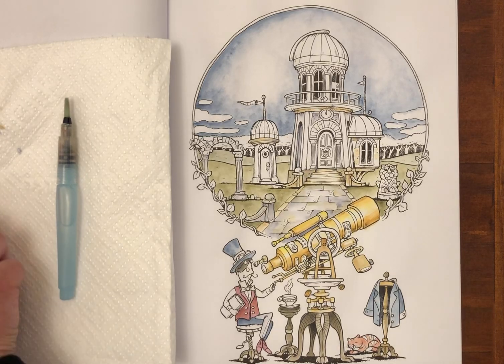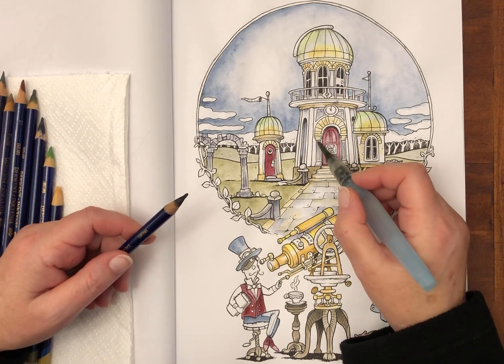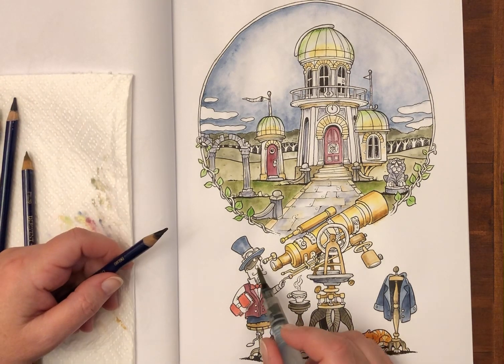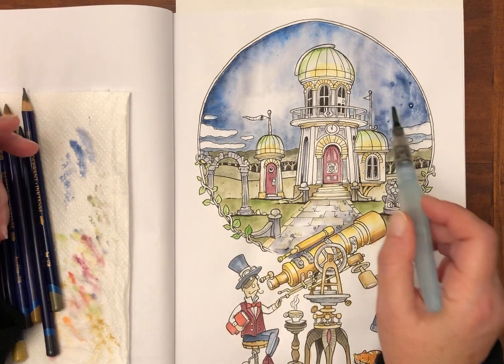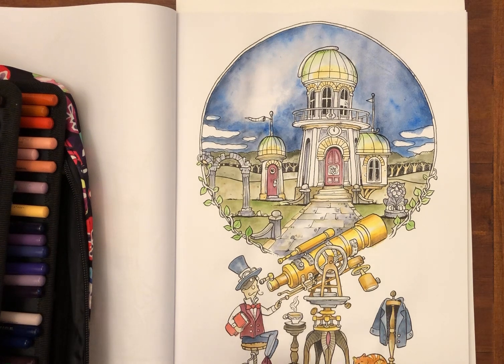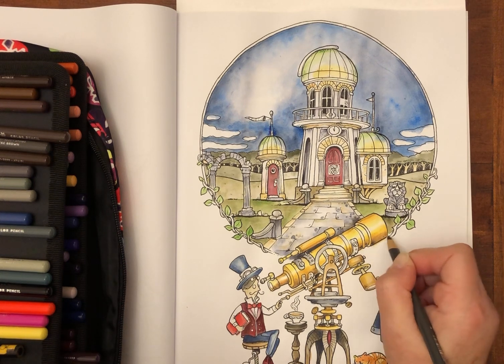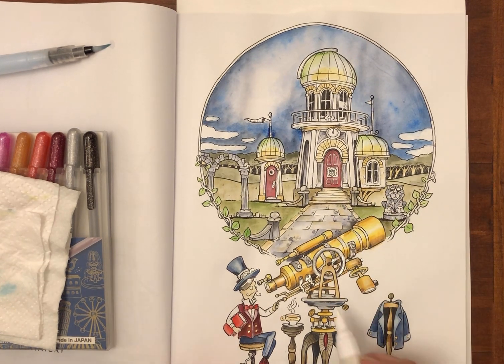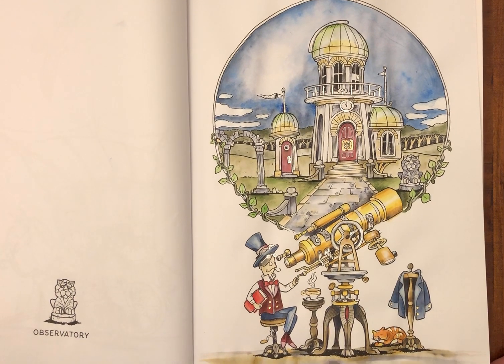Coloring in Fantasy Tiny Homes by RJ Hampson with Derwent Inktense pencils - Part 2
Continuing on from the sneak peek of the new updated version of Fantasy Tiny Homes by RJ Hampson’s I work on completing the page.